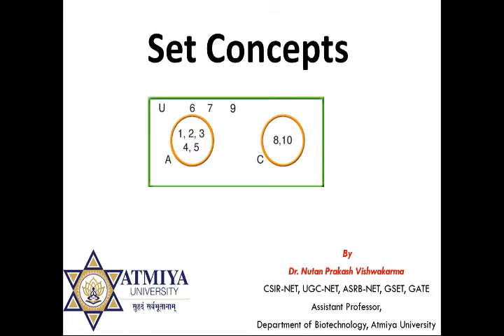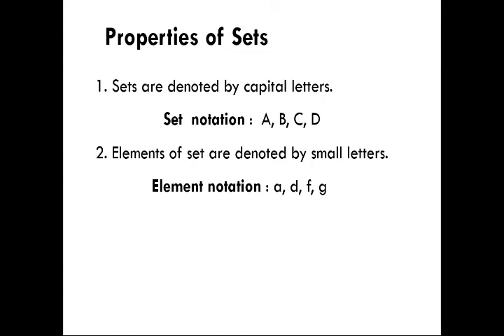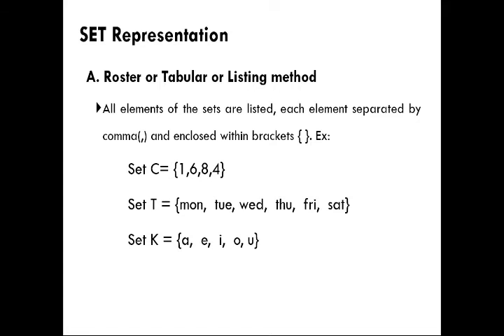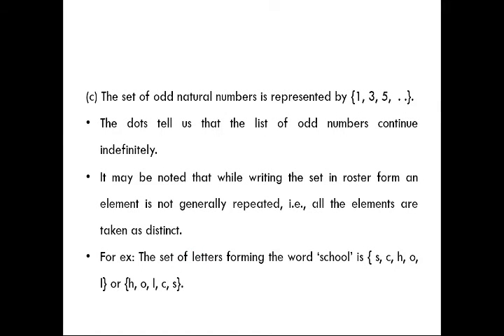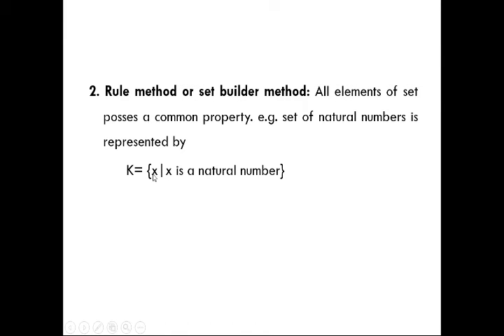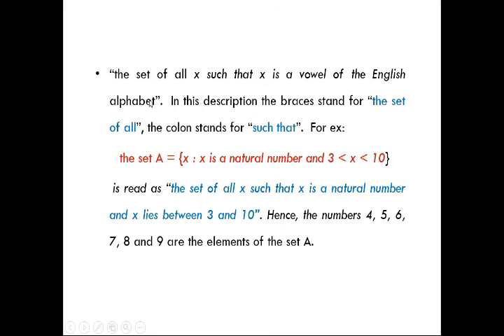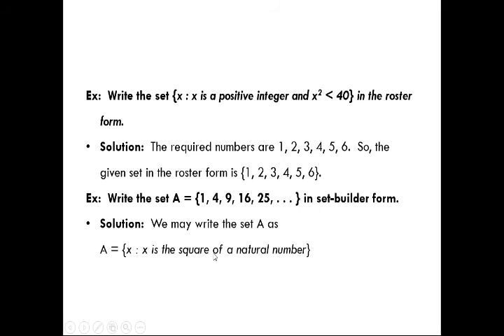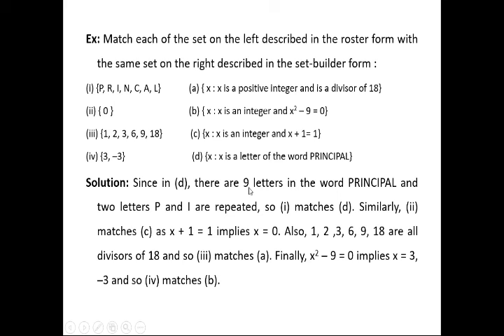Set Concept: Definition & Properties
In this video you will understand the concepts of set and its properties. .